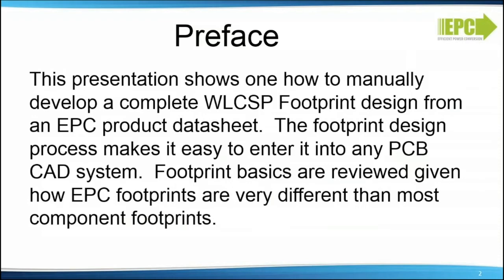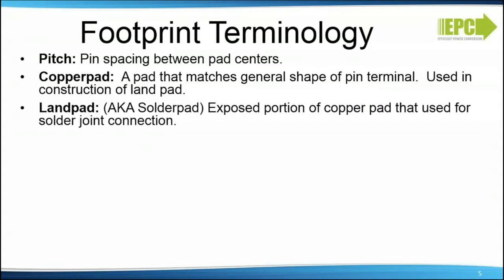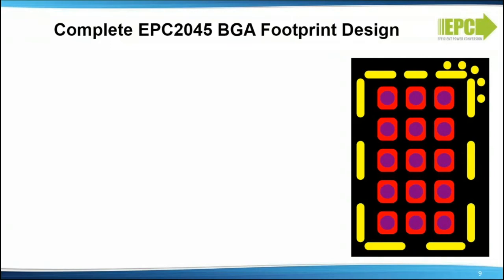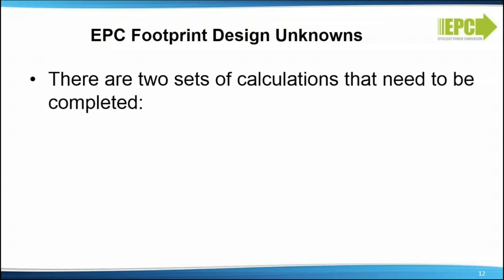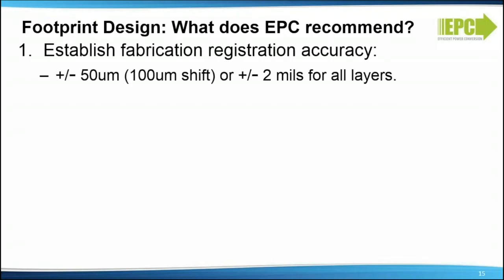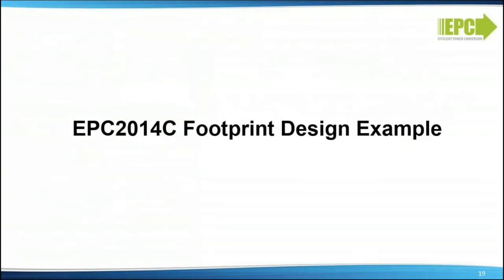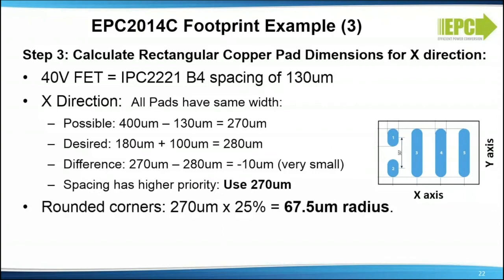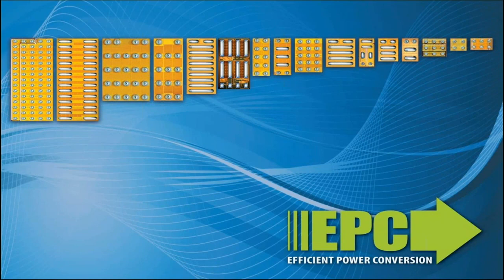Footprint Design – PCB CAD System Independent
EPC GaN Experts show how to develop a full wafer-level chip-scale packaged (WLCSP) footprint design from an EPC product datasheet.

0:00 Start
0:36 Footprint Design Agenda
1:25 Overview of EPC BGA & LGA Footprints
1:46 Footprint Terminology
2:53 Datasheet Footprint Design Information
3:07 Datasheet Landpad Design Information
3:28 Datasheet Stencil Design Information
3:51 Complete BGA Footprint Design
4:20 Landpad Design Comparison: Non-Solder Mask Defined vs. Solder Mask Defined
5:04 Benefits of Solder-Mask Defined
6:10 Copper Pad Design
7:34 EPC Recommended Footprint Design
8:38 Silkscreen Design
9:22 3D Model/Mechanical Data
9:58 Footprint Design  Example: Step by Step Instructions from Datasheet to Finished Footprint Design
12:50 Online Design Resources